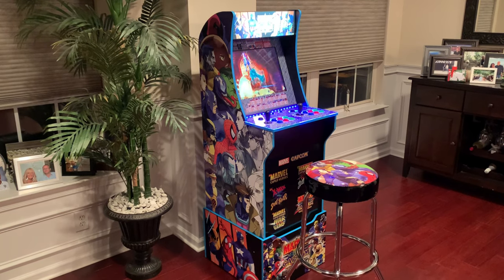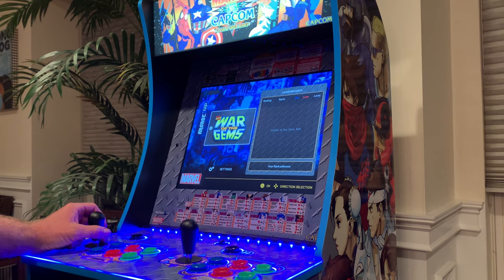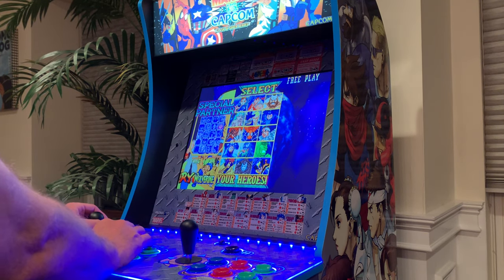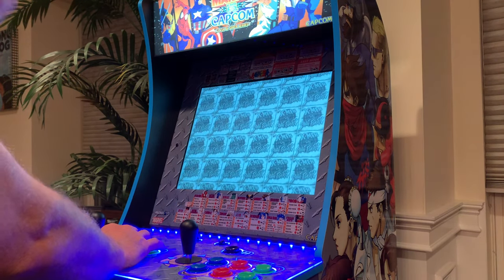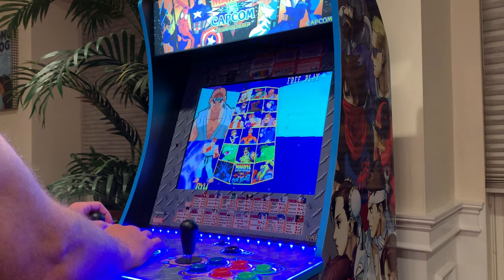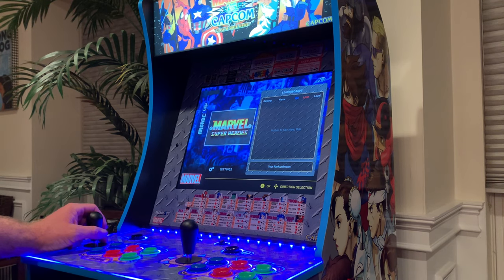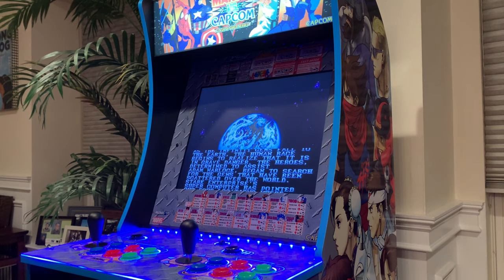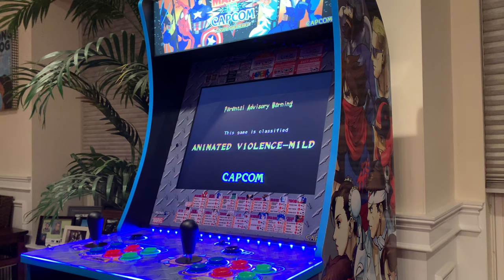MARVEL VS CAPCOM Arcade1up FULL REVIEW!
The new Marvel vs Capcom home arcade cabinet from Arcade1up is finally here! The cabinet features the 5 games including Marvel vs Capcom: Clash of Super Heroes, X-Men vs Street Fighter, Marvel Super Heroes vs Street Fighter, Marvel Super Heroes and War of the Gems. This cabinet is also loaded with extra features including WiFi, a stool and both light up marquee and deck protector. Is this cab worth the big price tag? Let’s find out!